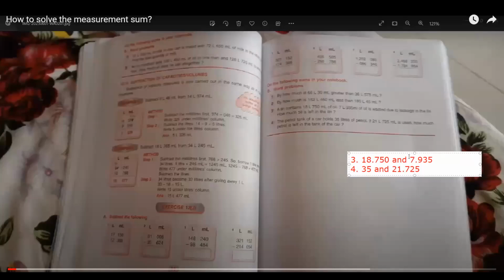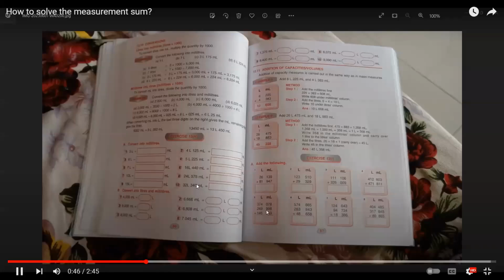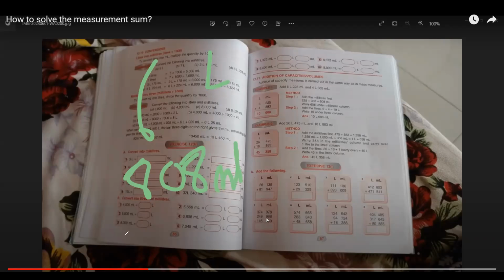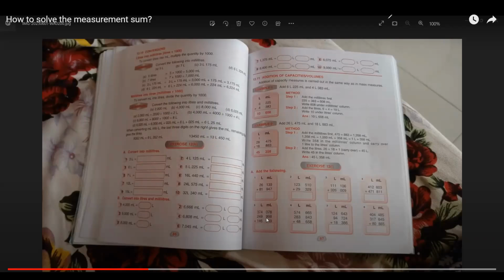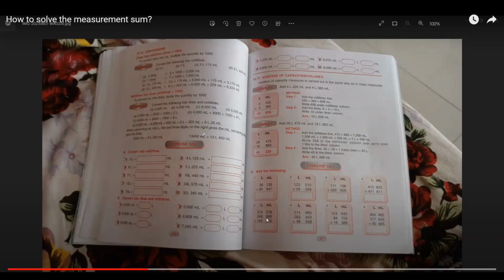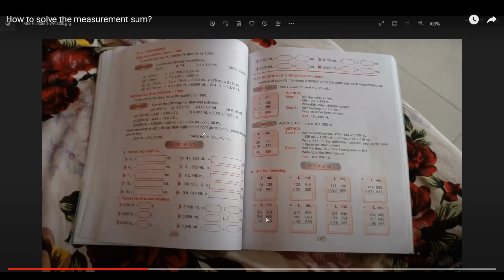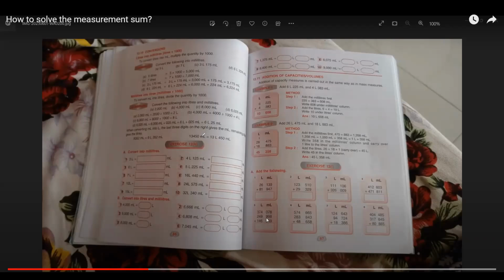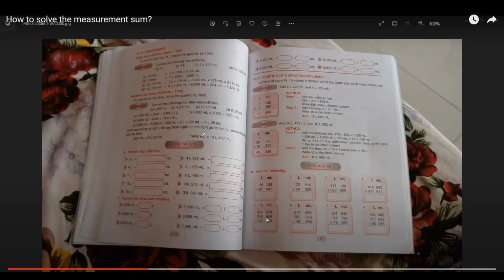How to do add, subtract and conversation of Measurement ?with Shivam along with a game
Title: Mastering Measurement: A Step-by-Step Guide to Adding, Subtracting, and Converting Measurements

Description: Join Shivam in this comprehensive tutorial as he walks you through the essential skills of adding, subtracting, and converting measurements. Whether you're a student looking to ace your math exams or an enthusiast eager to improve your practical knowledge, this guide will provide you with clear explanations, practical examples, and useful tips to tackle measurement conversions with confidence. From length and weight to volume and time, Shivam will cover various measurement units and teach you the fundamental techniques needed to perform accurate calculations. With his guidance, you'll become proficient in measurement manipulation and develop the skills to confidently solve real-world problems.